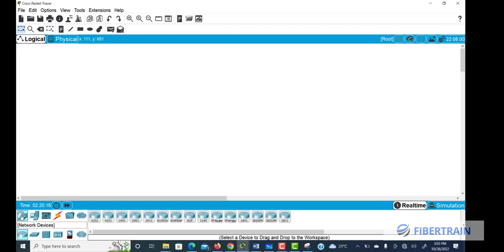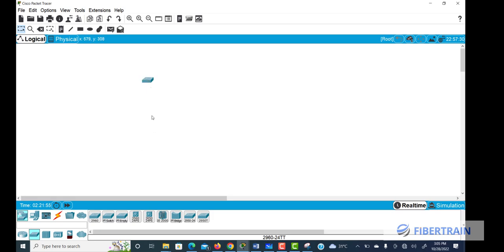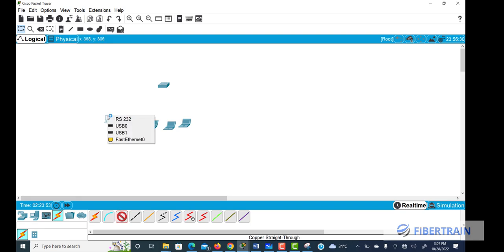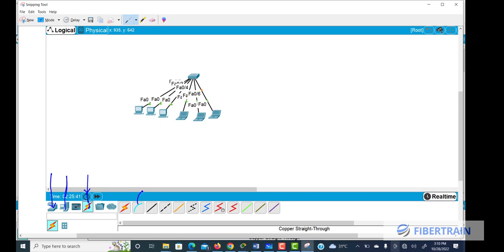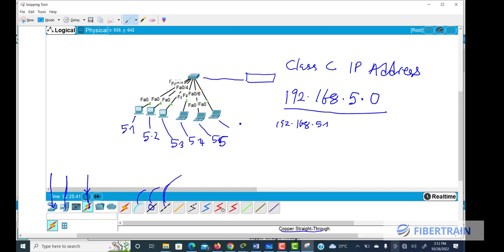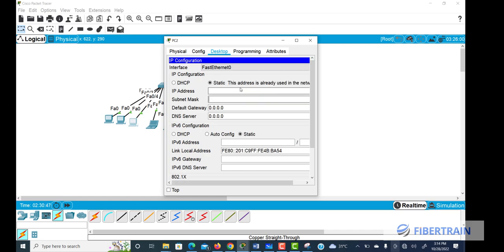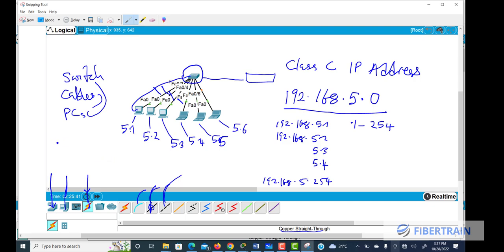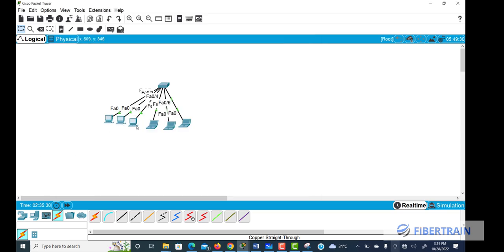Lan Switching Technologies Part-3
Learn Computer Networking, LAN Switching Technologies, Including VLANS, Spanning-Tree, Vlan Trunking Protocol, SVI, Inter Vlan Routing, etc.